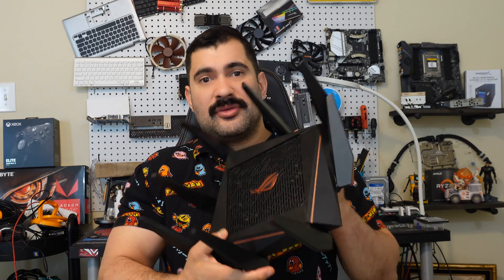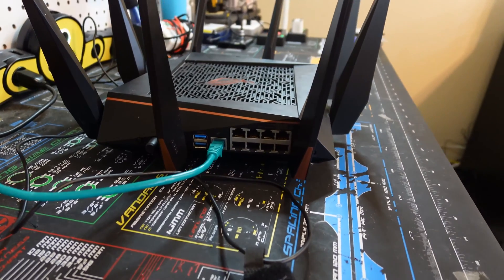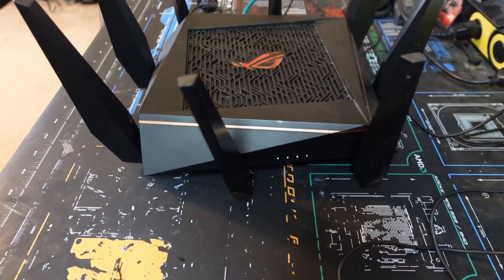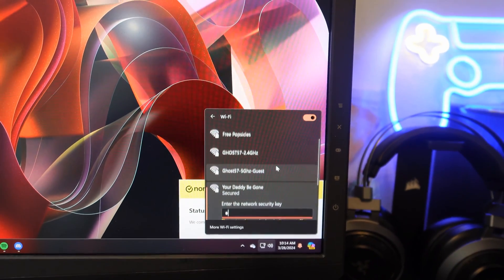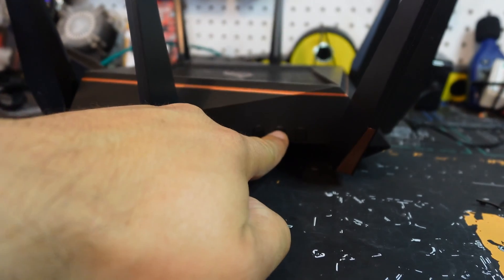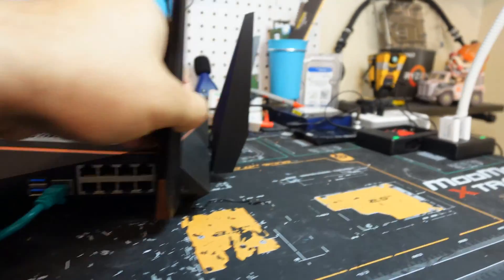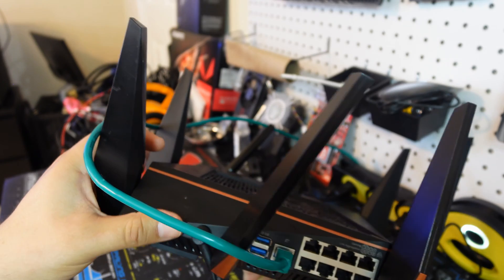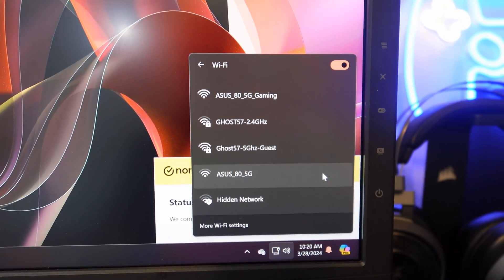How to Factory Reset Your ASUS ROG Rapture Gaming Router | Remove Forgotten Passwords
Welcome to our tutorial on how to factory reset your ASUS ROG Rapture Tri-band Gaming Router GT-AC5300! In this video, we'll guide you through the simple steps to reset your router, perfect for removing forgotten passwords and restoring it to its original settings.

Whether you're experiencing connectivity issues, need to start fresh, or simply forgot your router's password, performing a factory reset can resolve many common problems. This method is applicable to most ASUS WiFi routers, but we'll specifically demonstrate on the ASUS ROG Rapture GT-AC5300 model.

Our step-by-step walkthrough ensures that you can easily navigate through the process, regardless of your technical expertise. By the end of this tutorial, you'll have a clear understanding of how to reset your ASUS router and regain control of your network settings.

Don't let forgotten passwords or network issues slow you down! Follow along with us and learn how to reset your ASUS ROG Rapture Gaming Router today.

If you find this video helpful, don't forget to give it a thumbs up, subscribe to our channel for more tech tutorials, and hit the notification bell to stay updated with our latest content.

Amazon Links -

iFixit Pro Tech Toolkit

ASUS WiFi Gaming Router (RT-AC5300)